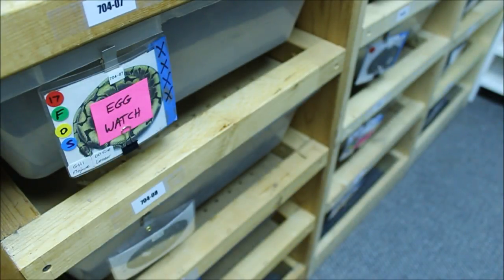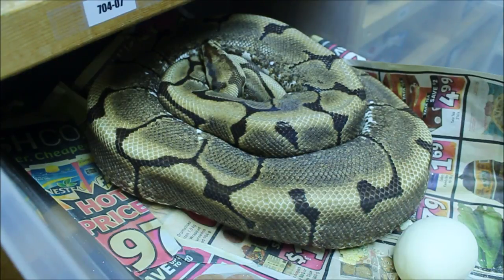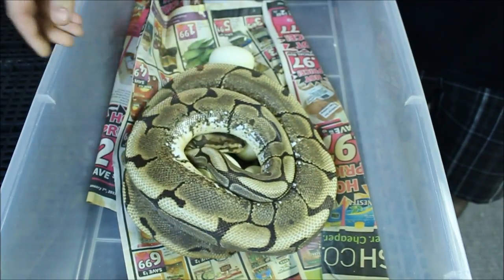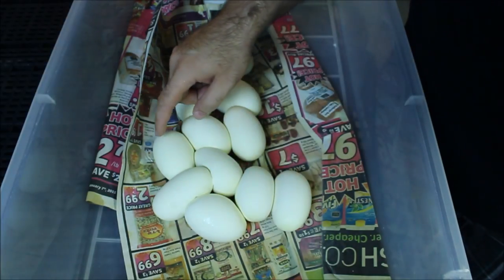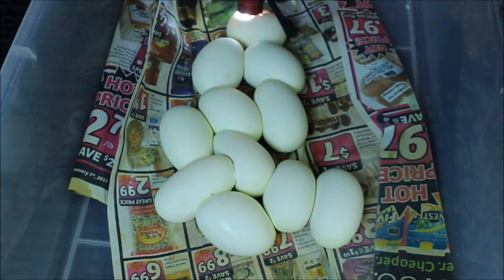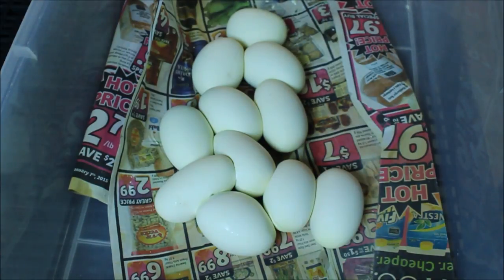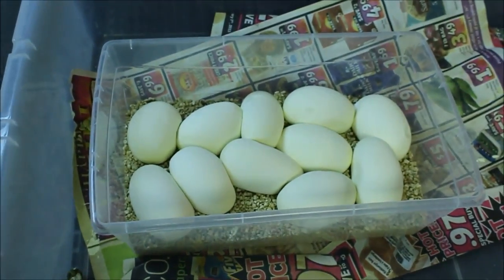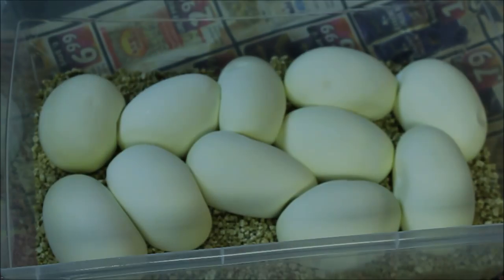Giant Canada Day Clutch!